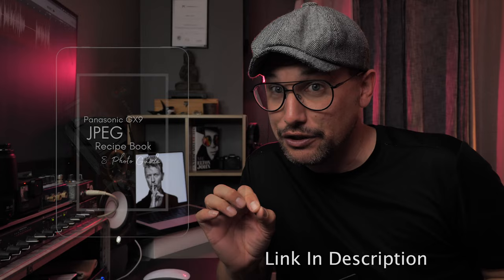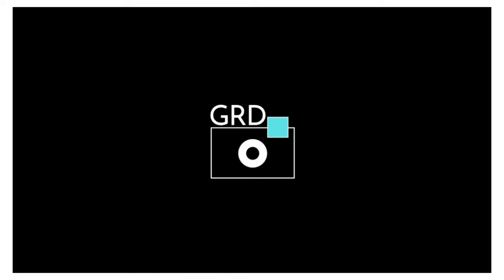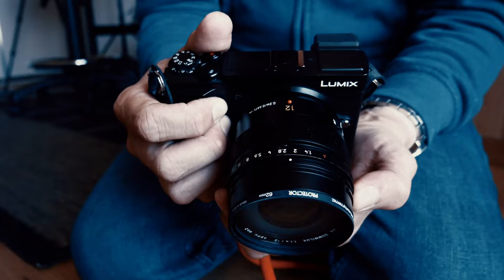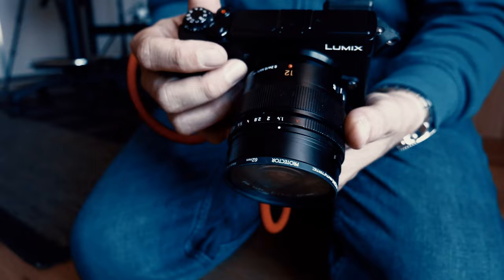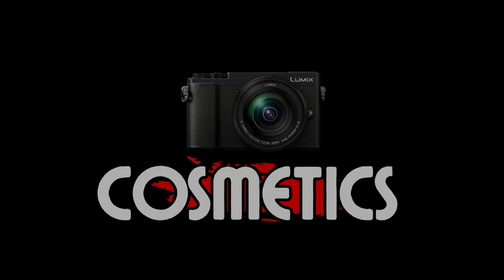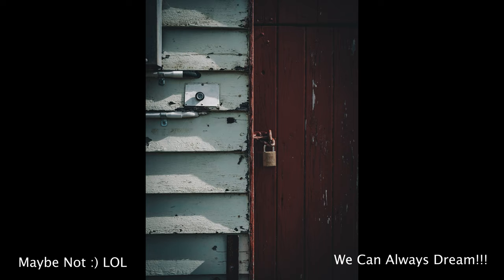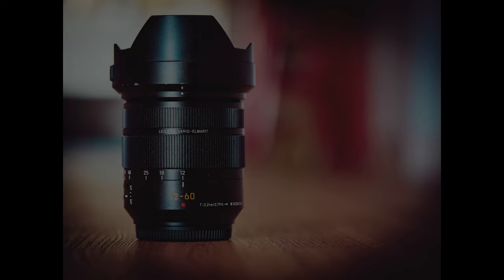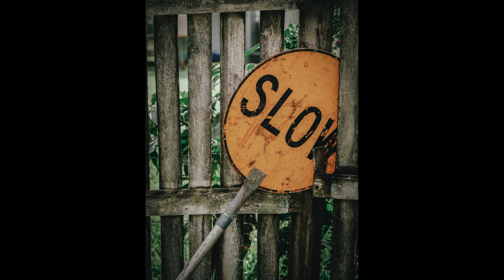The Panasonic GX9 In 2024???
The Panasonic GX9: A Timeless Gem in 2024

In the rapidly evolving world of digital photography, staying relevant and competitive is a formidable challenge for camera manufacturers. Yet, amidst the ever-changing landscape of imaging technology, certain cameras stand the test of time, proving their worth long after their initial release. One such example is the Panasonic GX9, a compact and versatile mirrorless camera that continues to shine brightly in 2024.

Compact Design, Powerful Performance:
The Panasonic GX9, first introduced in 2018, captured the hearts of photography enthusiasts with its compact form factor and impressive performance. Despite its diminutive size, the GX9 packs a powerful punch, featuring a 20.3-megapixel Micro Four Thirds sensor coupled with Panasonic's advanced Venus Engine image processor. This combination delivers stunning image quality with rich colors, sharp details, and impressive dynamic range.

Versatility Unleashed:
One of the GX9's standout features is its versatility. Whether you're a street photographer capturing the hustle and bustle of urban life or a travel enthusiast documenting your adventures around the globe, the GX9 is the perfect companion. Its compact size makes it easy to carry around all day, while its intuitive controls and ergonomic design ensure a comfortable shooting experience in any situation.

Advanced Imaging Capabilities
In addition to its impressive sensor and processor, the GX9 boasts a range of advanced imaging capabilities that make it a formidable tool for photographers of all levels. From its 5-axis Dual I.S. (Image Stabilization) system that ensures crisp, blur-free images even in low light conditions, to its high-speed burst shooting mode that captures fast-moving subjects with ease, the GX9 is designed to excel in any shooting scenario.

Creative Freedom:
Creativity knows no bounds with the Panasonic GX9. With a wide array of customizable shooting modes, creative filters, and advanced shooting features such as 4K Photo and Focus Stacking, photographers have the freedom to explore their artistic vision and push the boundaries of their creativity.

Connectivity and Convenience:
In today's interconnected world, seamless connectivity is essential for modern photographers. The GX9 doesn't disappoint, offering built-in Wi-Fi and Bluetooth connectivity that allows for easy sharing of images and remote camera control via a smartphone or tablet. Additionally, the camera's tilting touchscreen LCD makes it a breeze to navigate menus, compose shots from various angles, and review images on the go.

Timeless Appeal:
Despite being several years old, the Panasonic GX9 continues to garner praise and admiration from photographers around the world. Its winning combination of compact design, powerful performance, versatility, and advanced features ensures that it remains a relevant and compelling option for photographers seeking a capable and portable camera in 2024 and beyond.

In a market saturated with new camera releases and cutting-edge technology, the Panasonic GX9 stands out as a timeless gem that defies the passage of time. Its compact design, powerful performance, advanced imaging capabilities, and versatile features make it a great camera choice for photographers of all levels, ensuring that it remains a beloved companion for capturing life's moments in stunning detail for years to come.